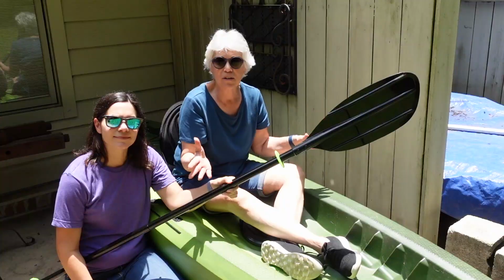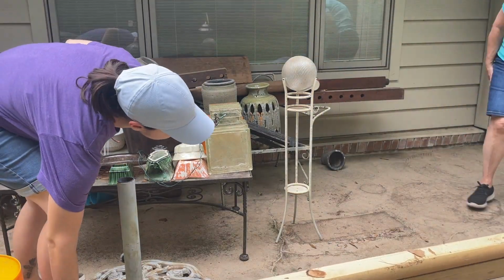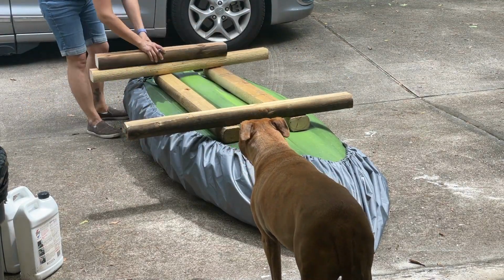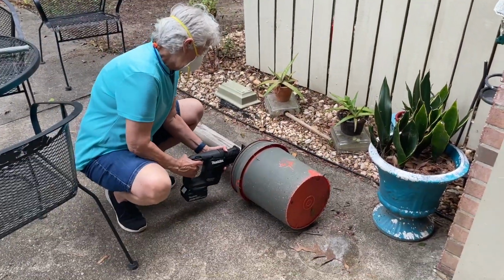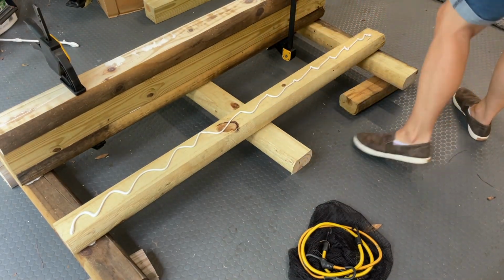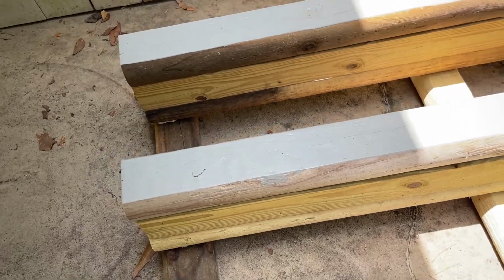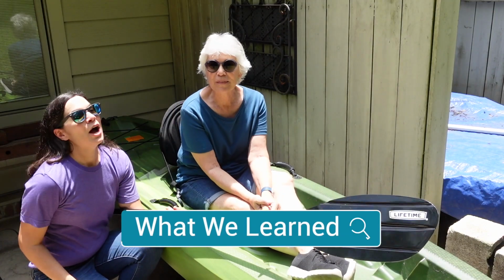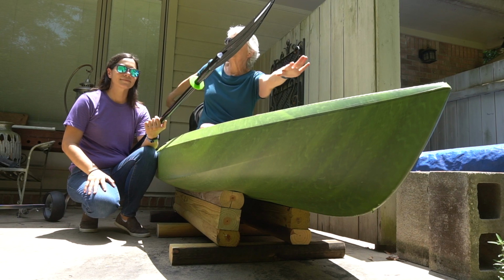How to Make a Simple Kayak Stand (Version 2)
Join Vicki & Steph as they try to make a stand for their new traditional kayak!